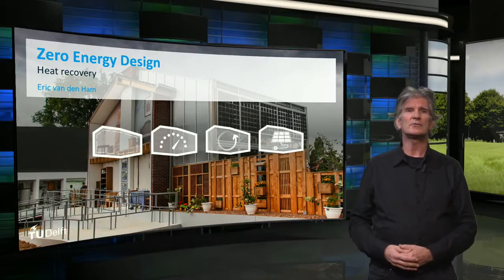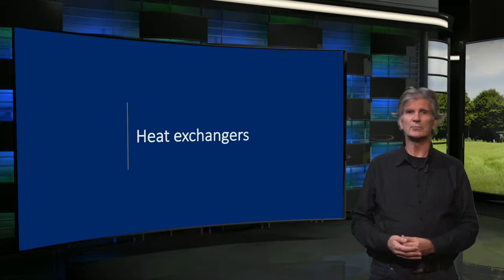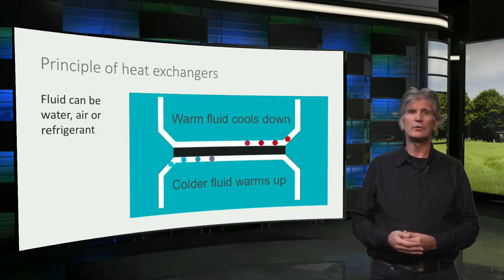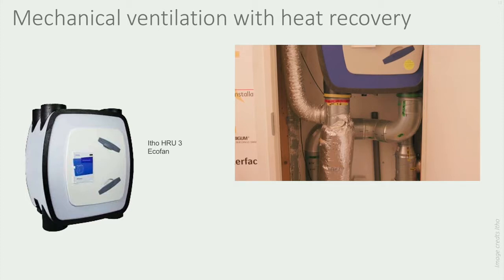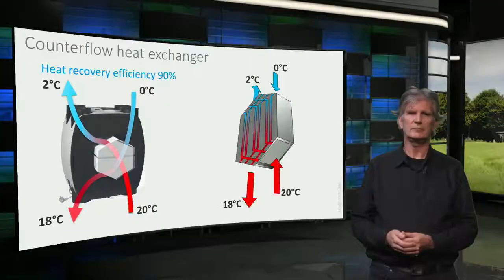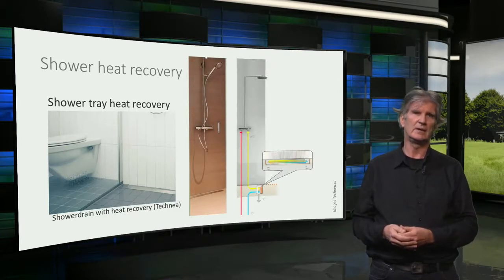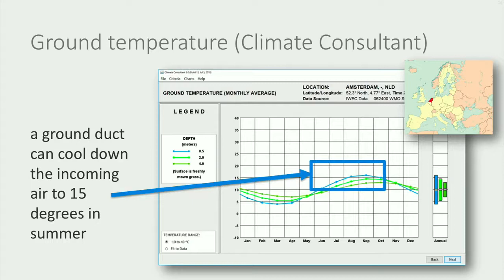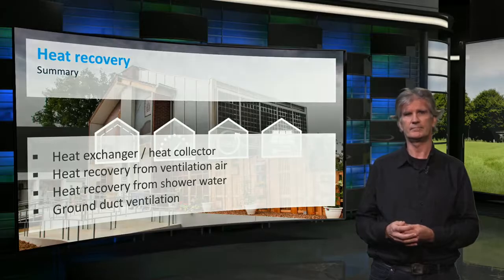4.2.1 Heat Recovery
In this video Eric will show you different ways to regain and reuse heat in buildings.